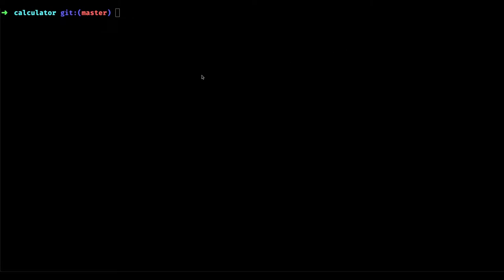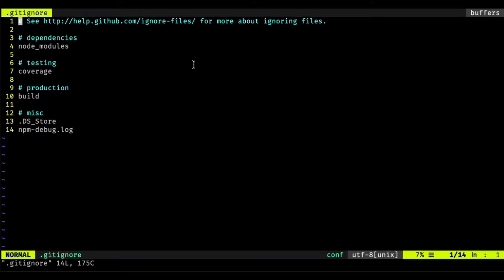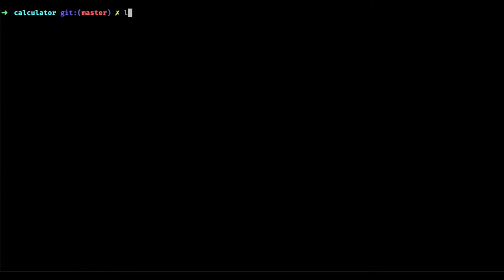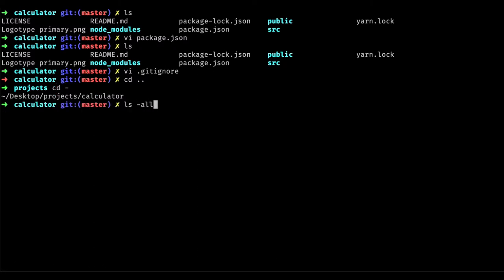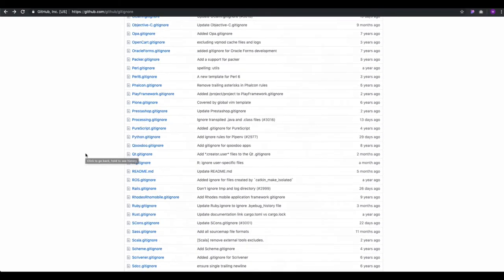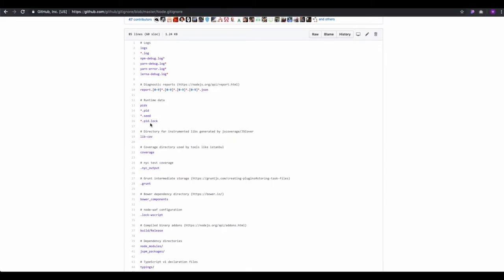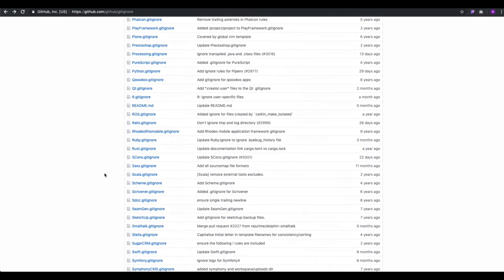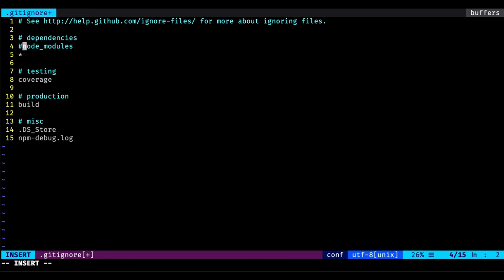#18 Ignoring Patterns (git ignore)